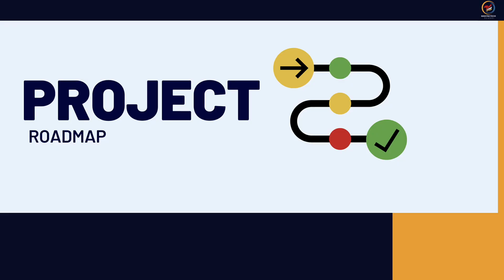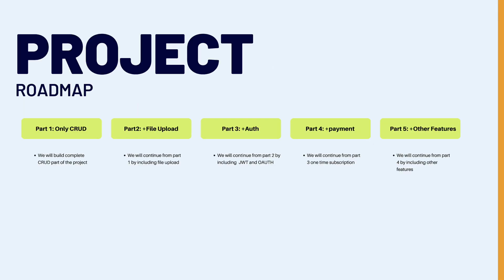Project Development roadmap | Build and Deploy MERN Stack blog project with subscription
In this tutorial series we're going to build and deploy MERN Stack blog project step by step.
🚀 Objectives for this video
       1. We will look at the roadmap (how to start this project)

FEATURES🚀
1. Authentication and Authorization
2. Revenue from posts
3. Google Sign in
4.  Subscriptions
5. Follow and unFollow
6. Post Views Count
7. Creators ranking
8. Post Categories
9. Notifications
10. Likes & Dislikes
11. Account Verification
12. Pagination & Filtering
13. Image Uploads

🎓 Advance Your Coding Journey:
Elevate your coding prowess with our detailed Full Stack Web Development Course on Udemy